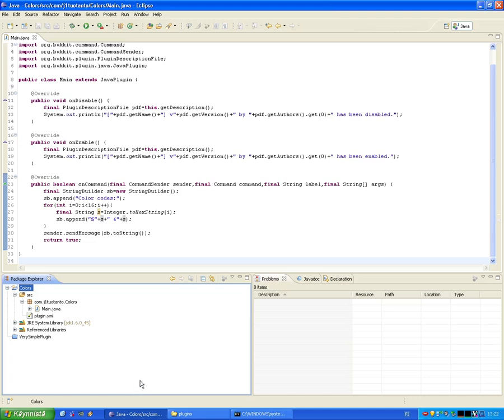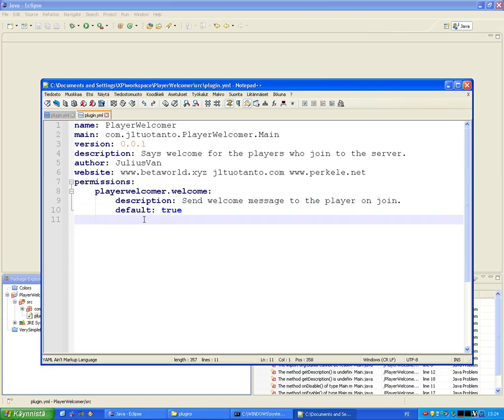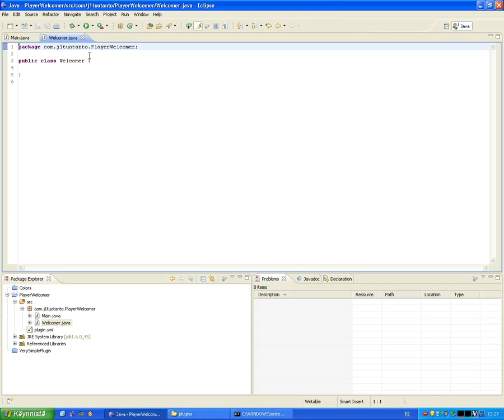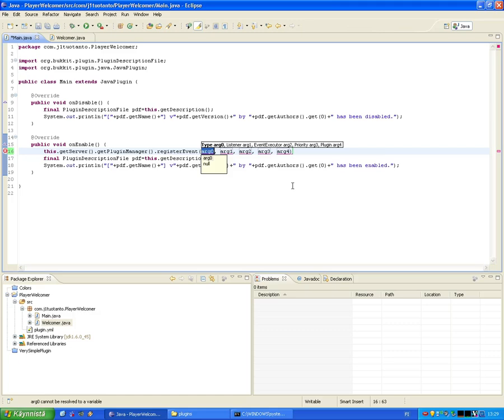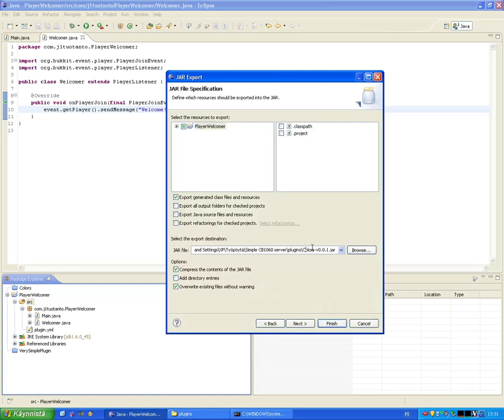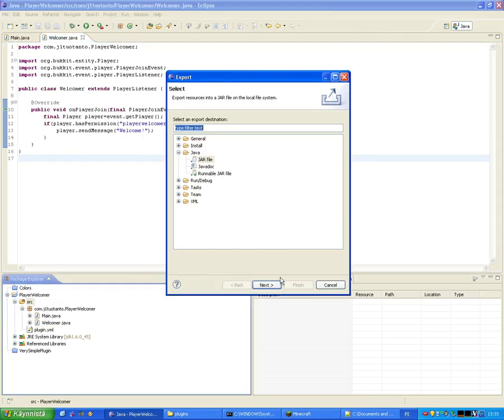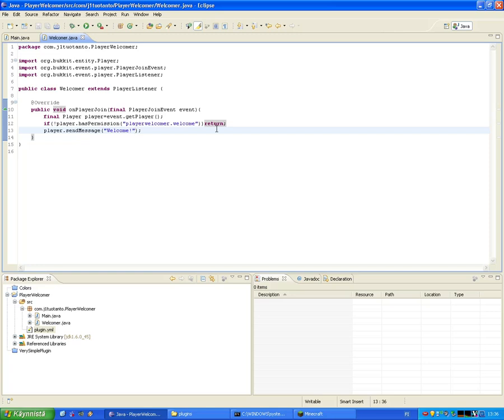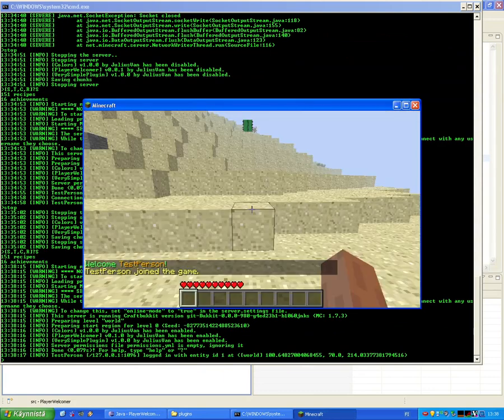Minecraft Beta 1.7.3 Plugin Tutorial 4: Creating welcomer plugin with Listener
CraftBukkit 1060 plugin tutorial for Beta 1.7.3 Server development.

0:00 Getting our new plugin ready for development
4:00 Creating PlayerListener
9:00 Building and testing our first version of the plugin
9:40 Adding permission to our plugin
15:15 Finishing 0.1 build of our plugin